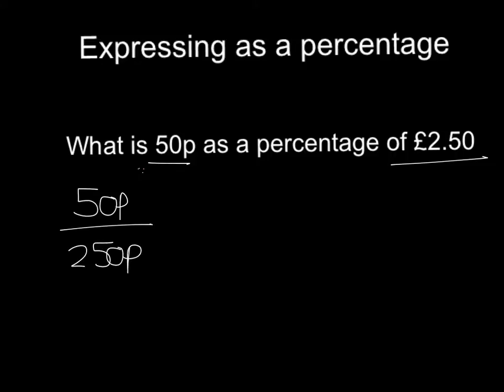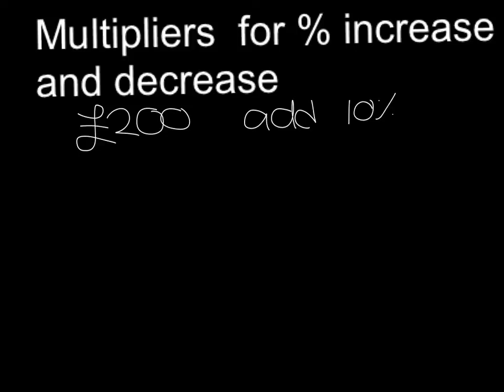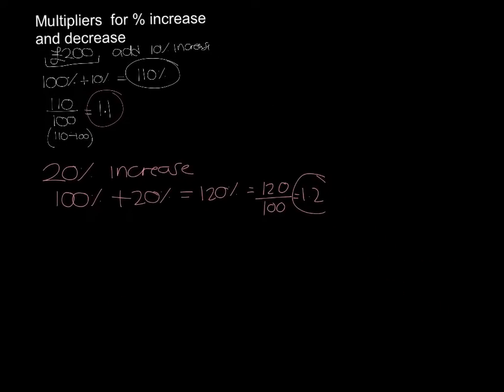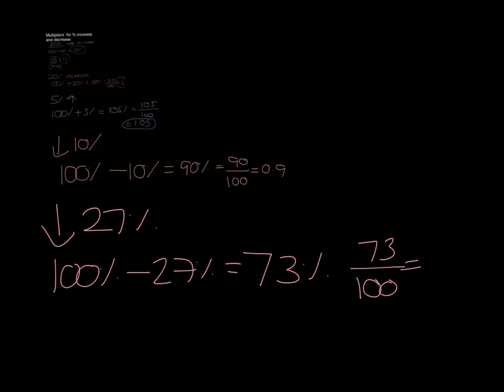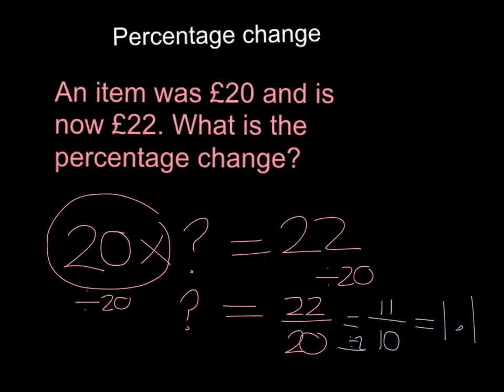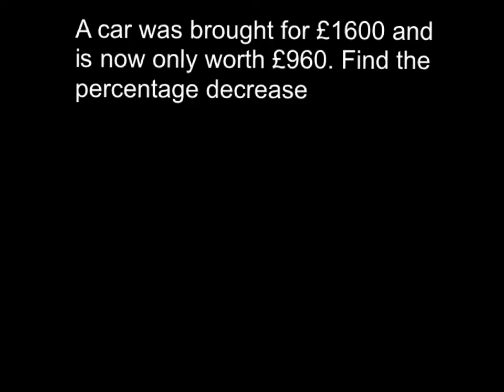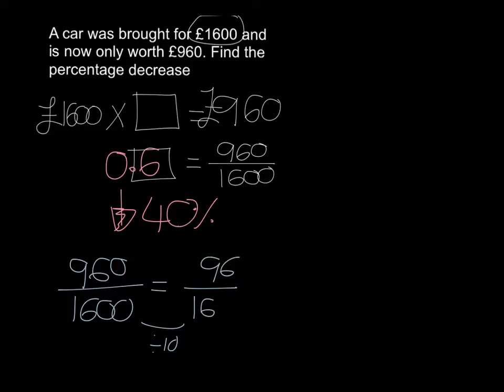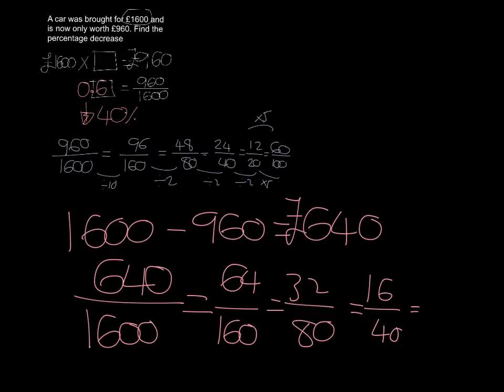percent change multiplier and reverse